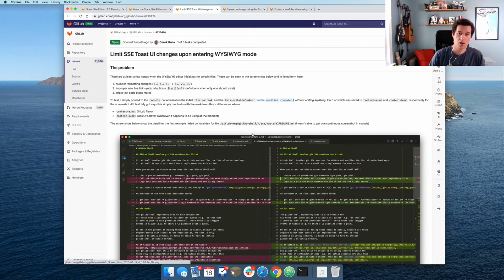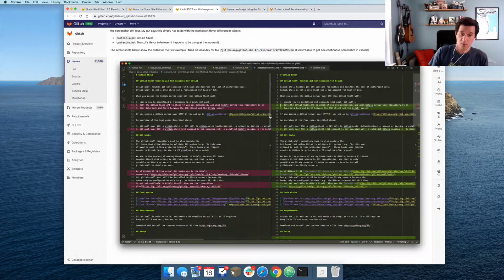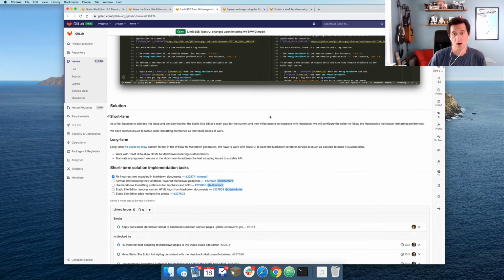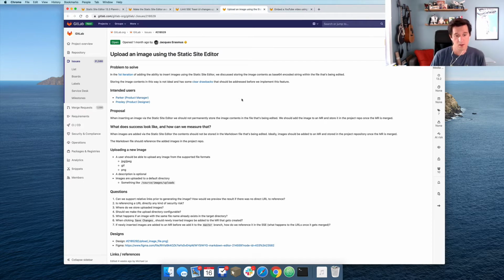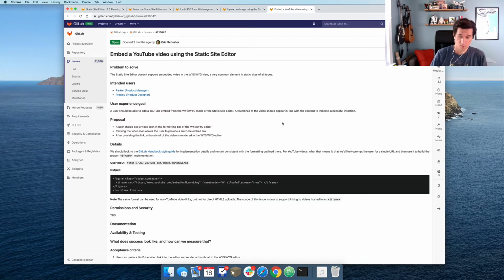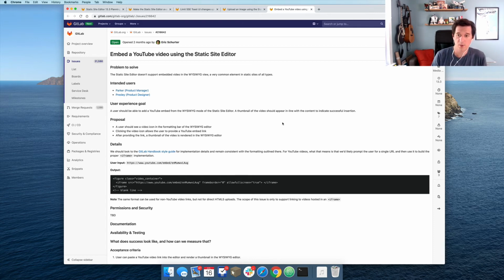GitLab 13.3 Kickoff - Create:Static Site Editor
GitLab 13.3 kickoff for the Static Site Editor group.